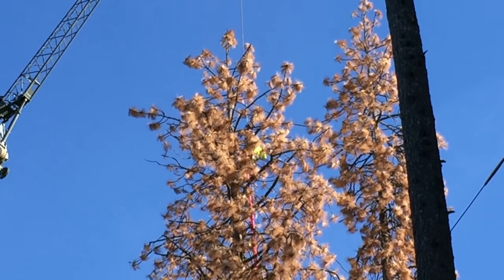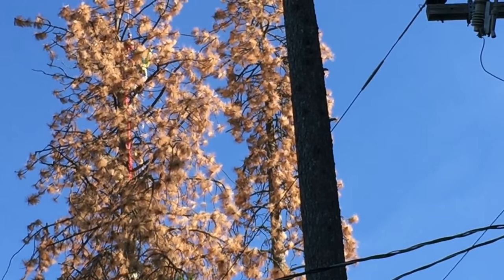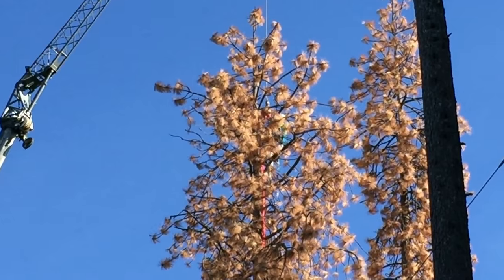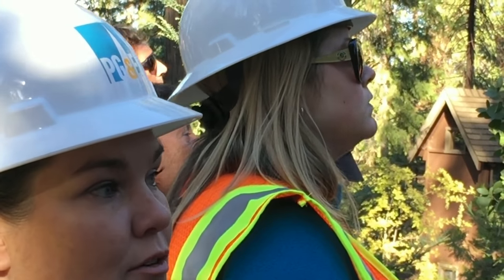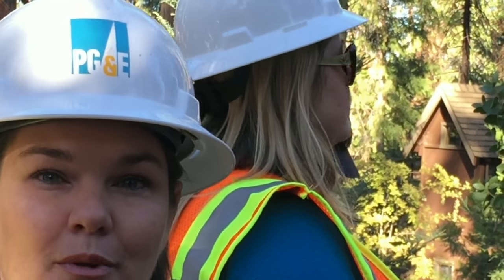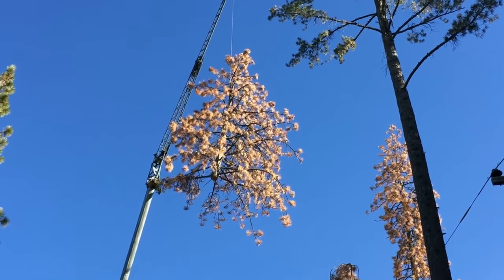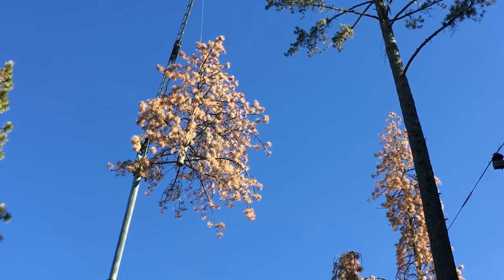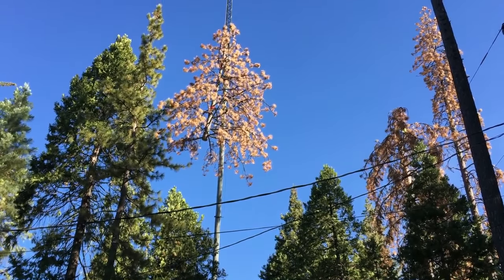Tree Removal in Mi Wuk Village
PG&E removes a tree under contract with the county Alisha Lomeli PG&E Program Manager comments about snow.
Jodi Axelson - Extension specialist (entomology) from UC Berkeley